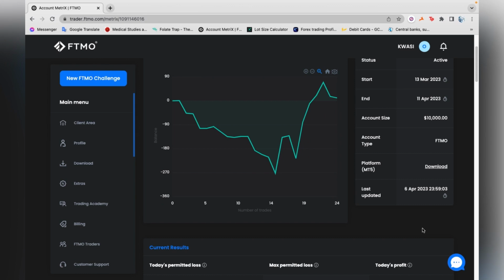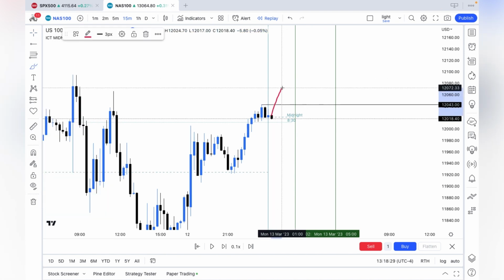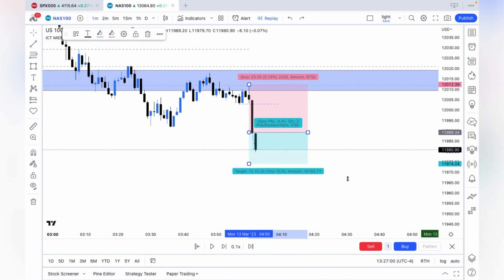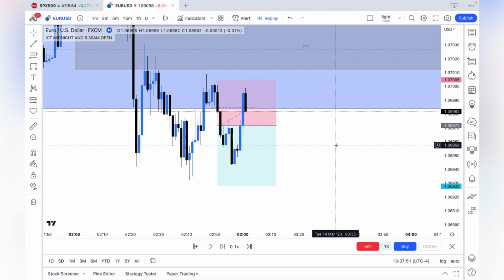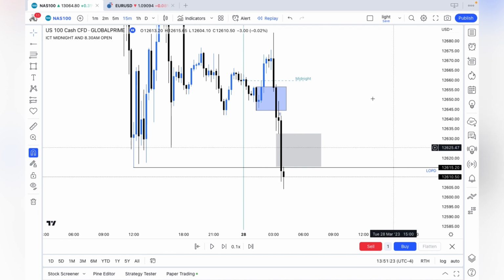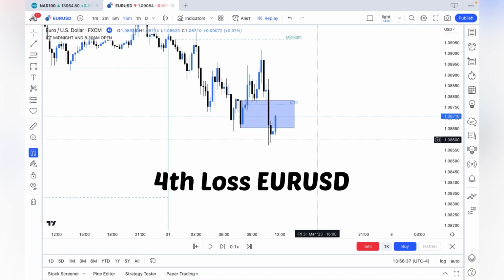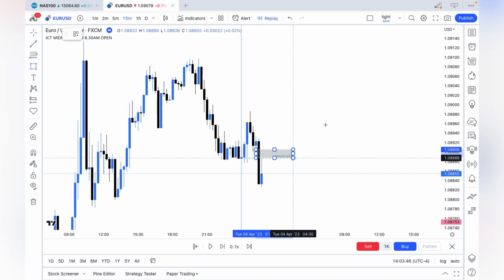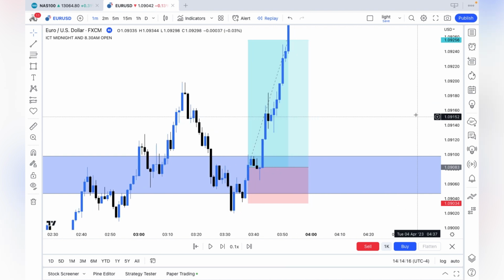What Losses with my ICT model look like || FTMO Update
Losses are how we improve on what we've learnt, and in this video I'm gonna share the experience I had first time testing my model on the FTMO challenge.

 Intro 0:00-1:30
FTMO results 1:31-3:48
Stratergy and analysis 3:49-28:23